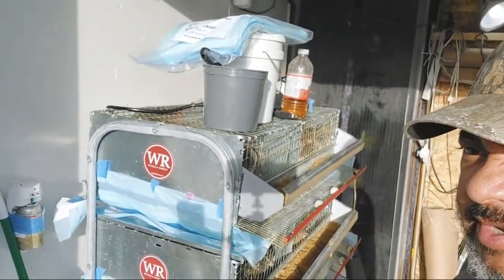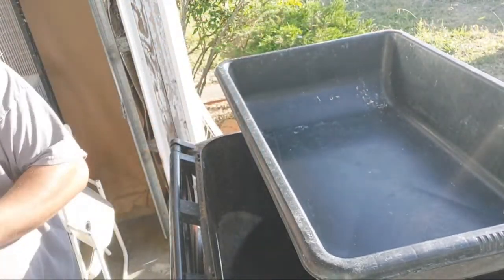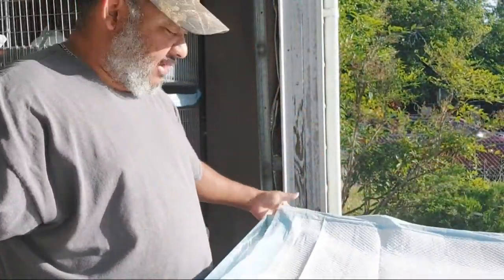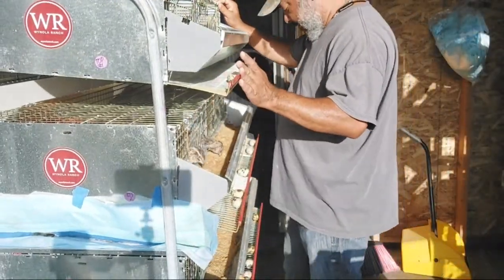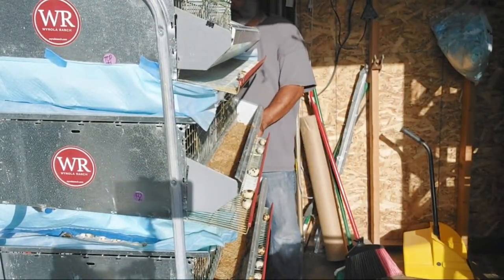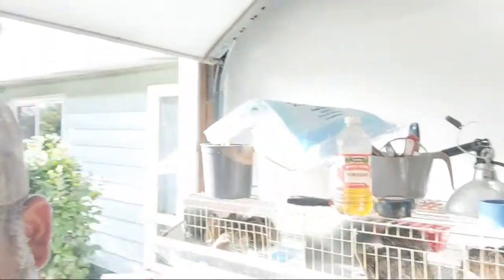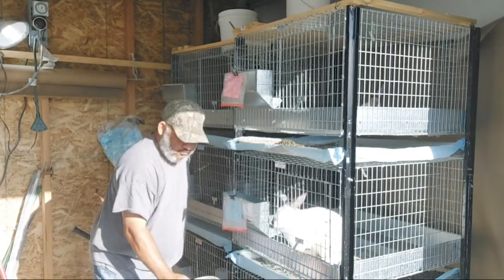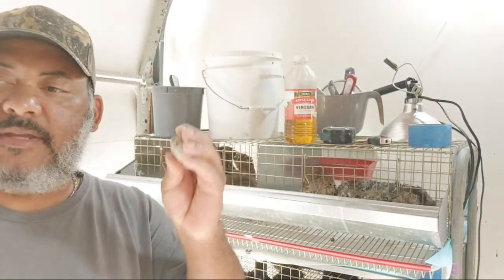KC's Tiny Urban Farm | Homesteading in The City is going live!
We are doing our morning chores on our tiny urban farm.  Collecting quail eggs, cleaning quail and rabbit cages, cleaning quail brooder and feeding fermented feed to our jumbo coturnix quail.